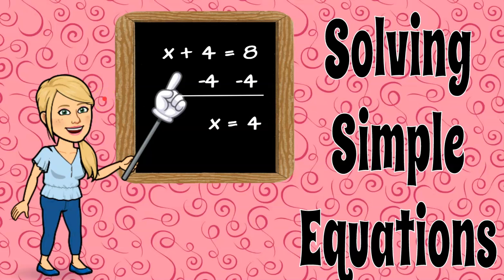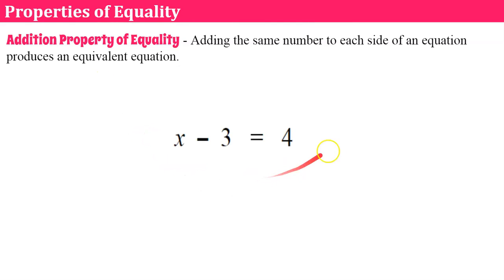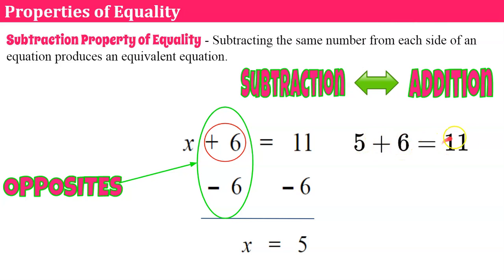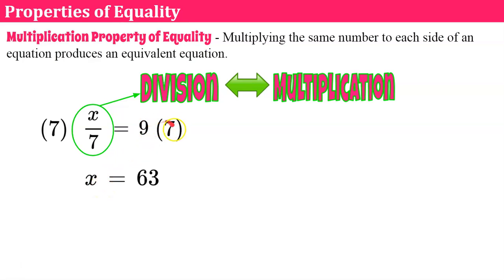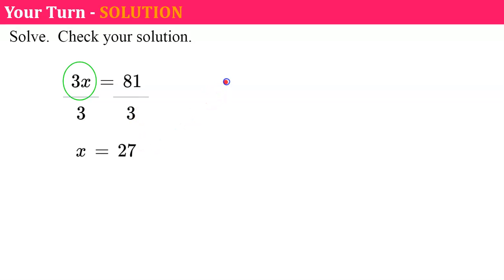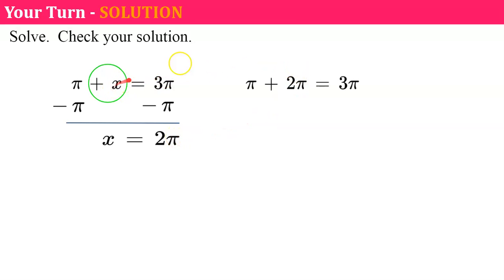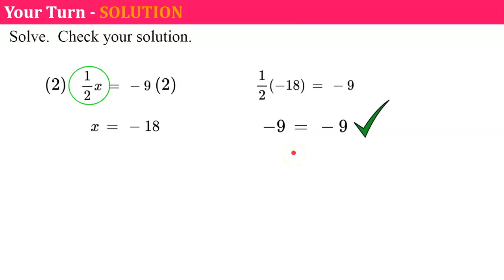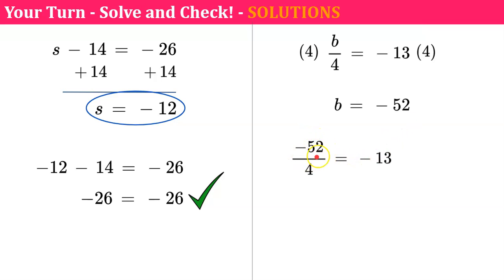Solving Simple Equations Using Inverse Operations | 8.EE.C.7 💗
In this video lesson we will review key vocabulary terms used for solving linear equations - variable, solution, zero pair,  and inverse operations.  Will will review the Addition, Subtraction, Multiplication and Division Properties of Equality.  We will discover which mathematical operations undo each other and use this idea to solve one-step equations.  We will check our solutions as well.  We will also solve equations with symbols - pi.  And, we will use reciprocals to solve equations with fractional coefficients.  Student practice is embedded in the lesson with modeled exemplar solutions.

Purchase an Editable Copy of Guided Notes for students to use while watching this video OR to follow along with you as you use the Animated Google Slides

Purchase an Editable Copy of the Animated Google Slides Used to Make this Video

Unit 1 Equations
Unit Resources:  Solving Linear Equations
❤Purchase Task Cards:  Find the Error and Special Solutions Tasks

00:00 Introduction
01:01 Vocabulary
01:55 Inverse Operations - Addition & Subtraction
02:23 How to Use the Addition Property of Equality
04:42 How to Use the Subtraction Property of Equality
05:48 Student Practice #1
06:27 Student Practice #2
07:09 Inverse Operations - Multiplication & Division
07:23 How to Use the Multiplication Property of Equality
08:17 How to Use the Division Property of Equality
09:36 Student Practice #3
10:11 Student Practice #4
10:51 Solving an Equation with a Symbol (pi)
12:24 Student Practice #5
13:16 Using the Reciprocal to Solve an Equation
14:55 Student Practice #6
15:31 Student Practice #7
16:46 Student Practice #8
18:12 Student Practice #9

Analyze and solve linear equations and pairs of simultaneous linear equations.
8.EE.C.7  Solve linear equations in one variable.